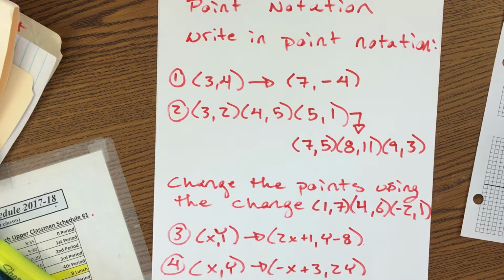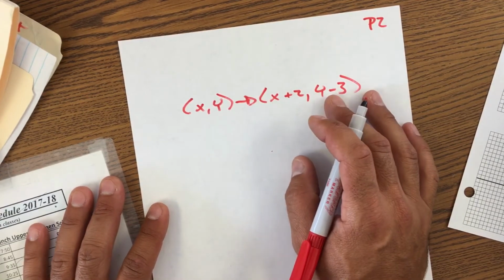Point notation algebra 2